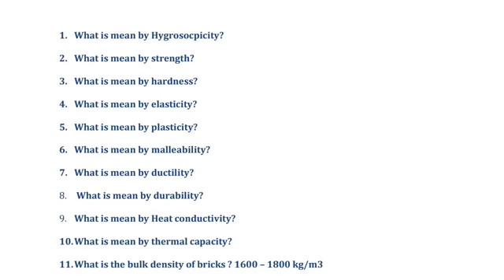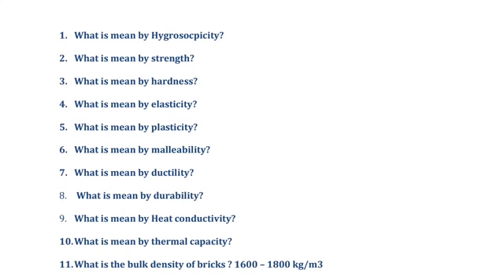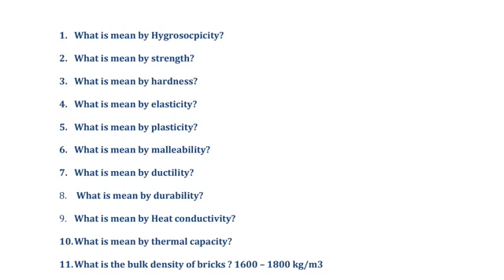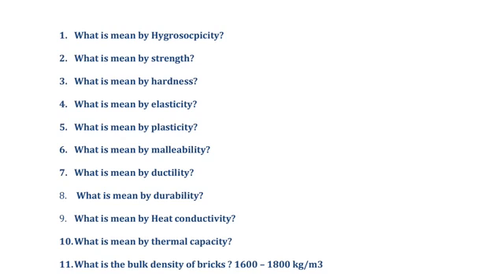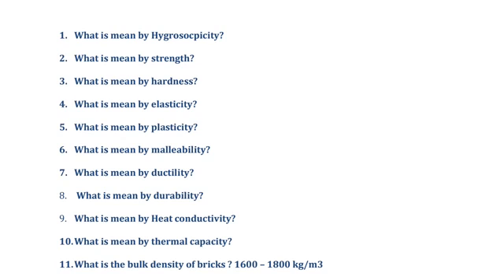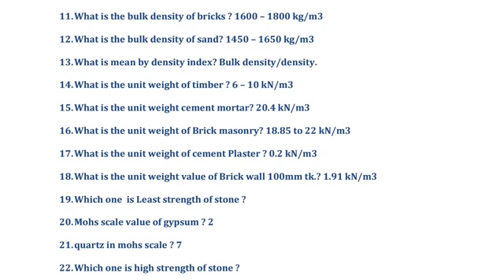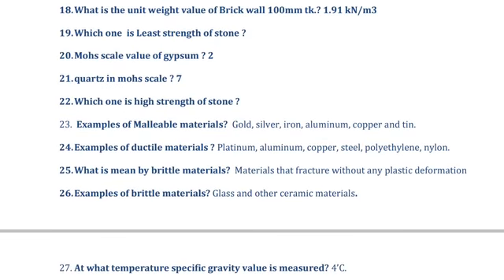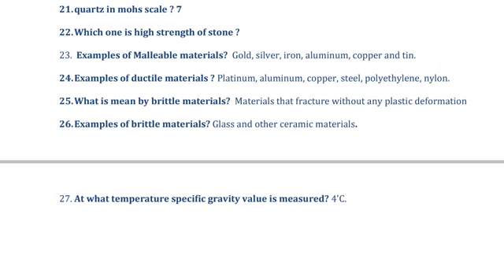Civil engineering Important bits